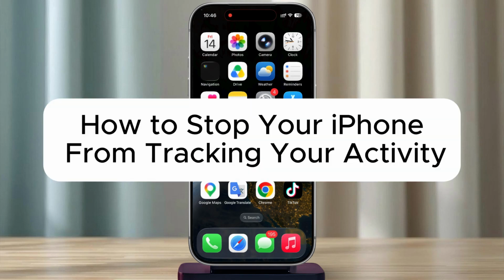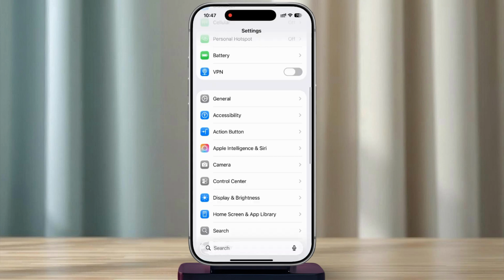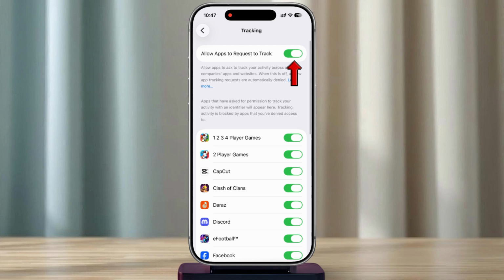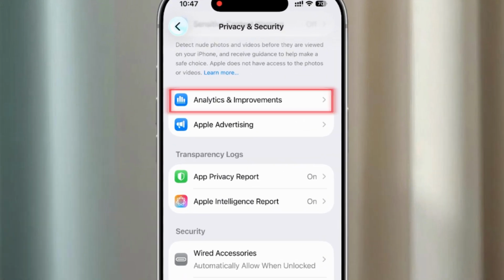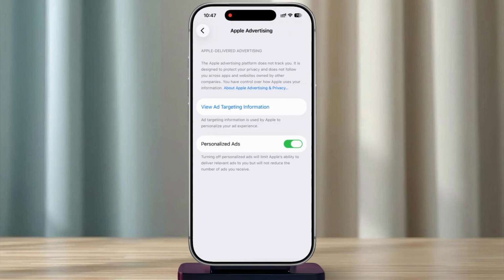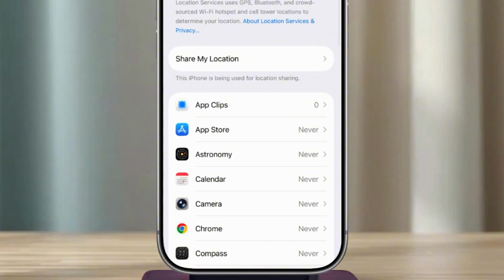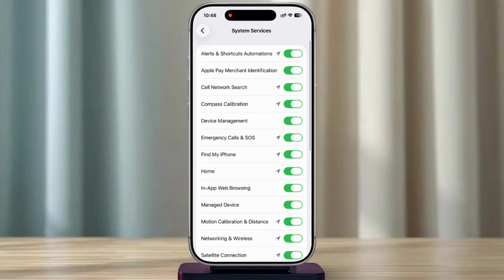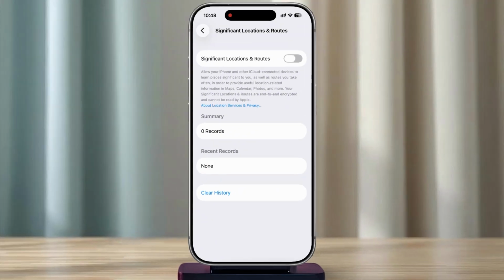How to Stop Your iPhone From Tracking Your Activity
How to Stop Your iPhone From Tracking Your Activity with this step-by-step tutorial. Learn how to stop apps from tracking your activity on iPhone, how to stop app tracking activity on iPhone, and how to stop apps from tracking you on iPhone. We’ll also show you how to stop iPhone tracking you and manage app tracking settings to improve your privacy. If you’re concerned about how to stop people from tracking your iPhone or how to stop someone from tracking your location on iPhone, this guide will help you understand the available privacy settings.

Timestamps:
0:00 Introduction
0:20 Find Tracking Settings on iPhone
1:57 Outro